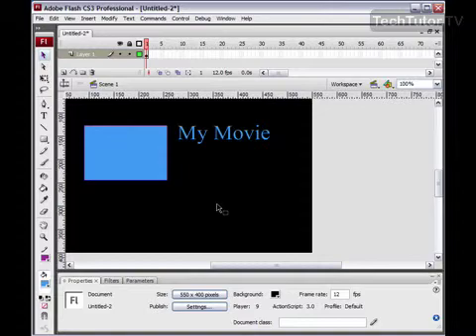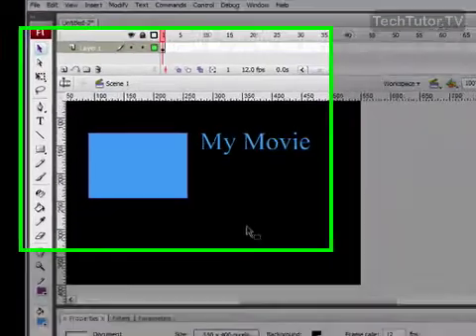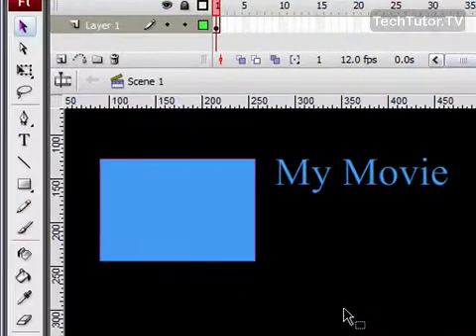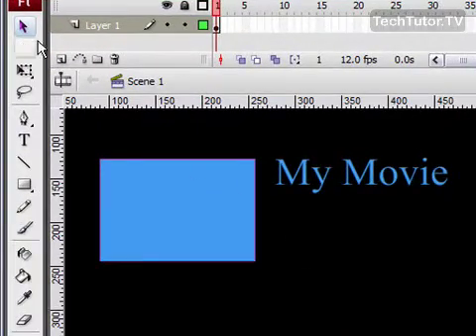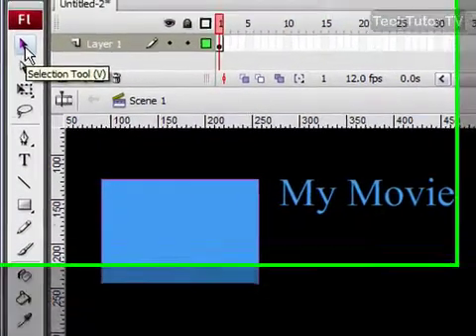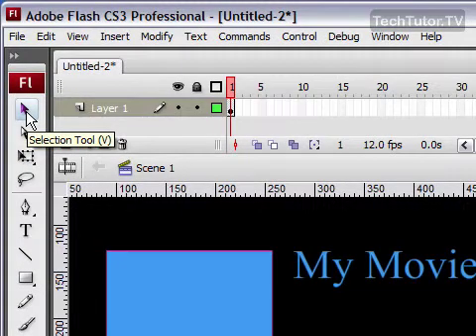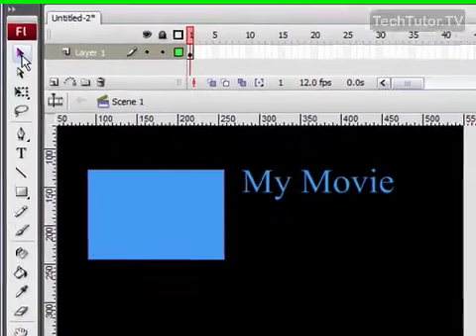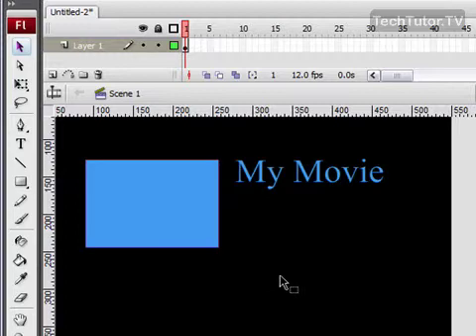Select With the Selection Tool in Flash CS3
See a higher quality video on TechTutor.TV! The selection tool can be used to select objects in Adobe Flash CS3. In this video tutorial, you will learn how to select with the selection tool in Flash CS3. See higher quality tutorials all for FREE